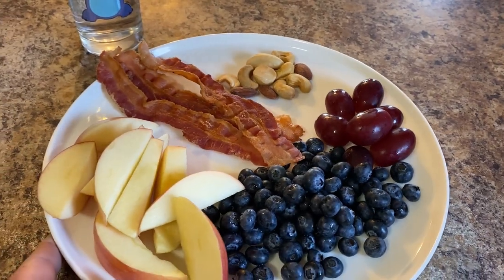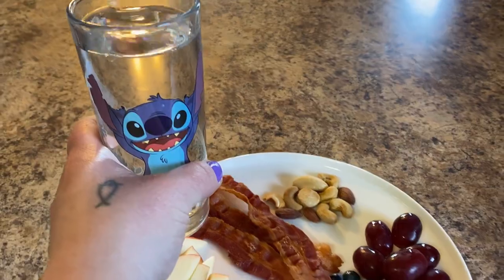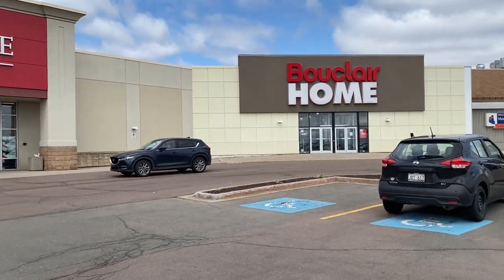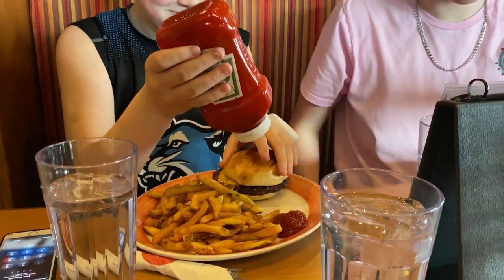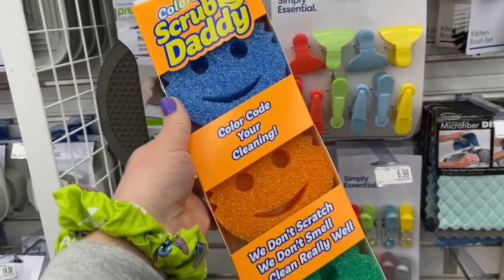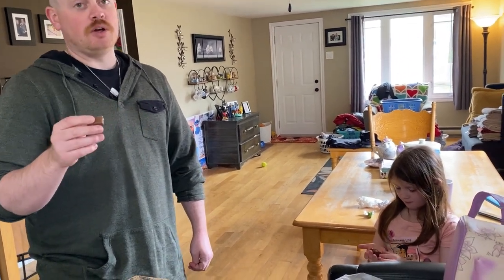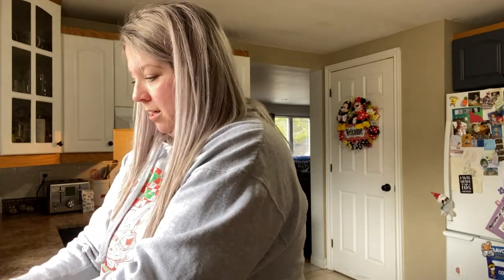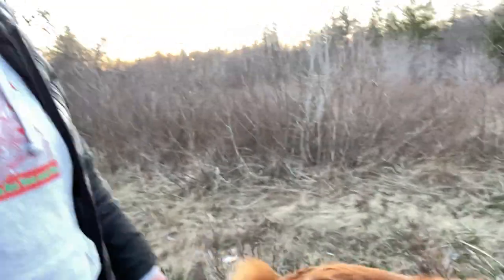Teens Are Out Of Control! Basketball, Swiss Chalet & Running Around Town! Fun Family Vlog💜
This weekend was so great... I don't want Monday to come! I'm soooo excited to be on vacation with this crew so soon!
Love you guys, Thanks for hanging out with us!
💜Miranda xoxo

Miranda O'Blenis
Salisbury NB, Canada
E4J 3E2

I'm On TikTok!